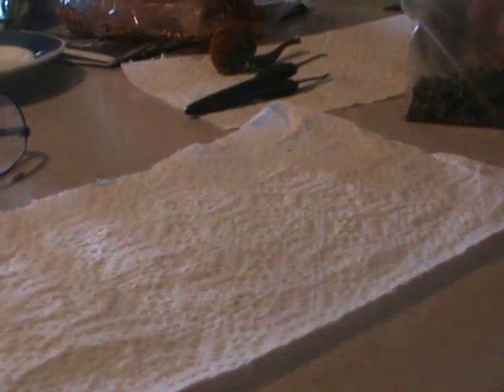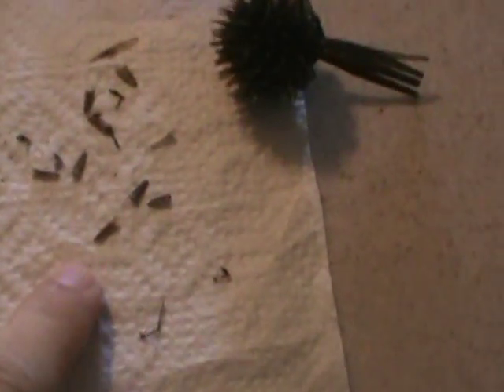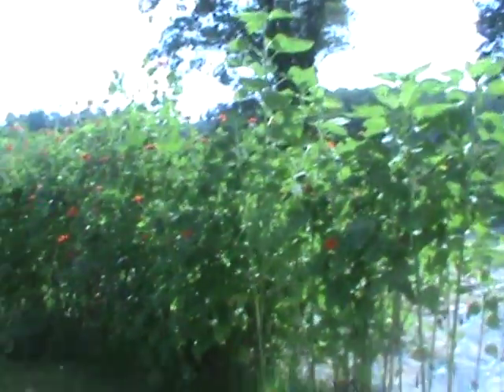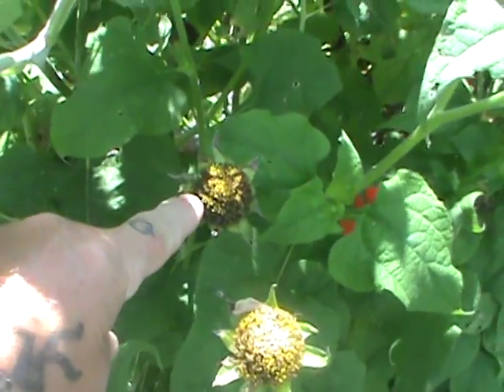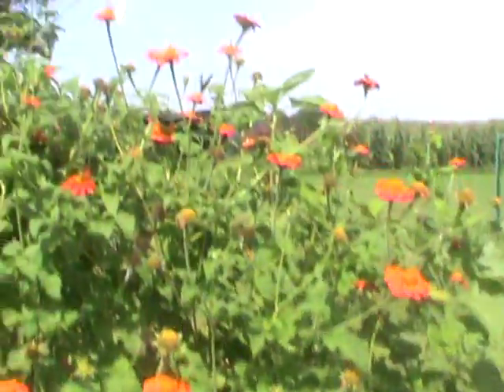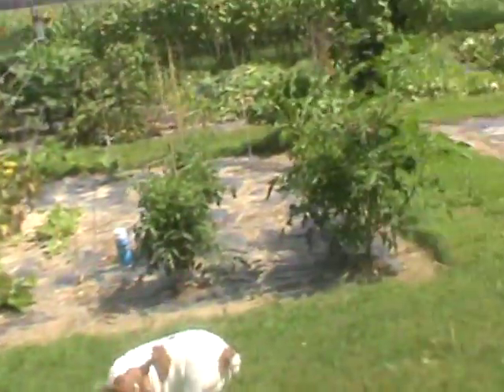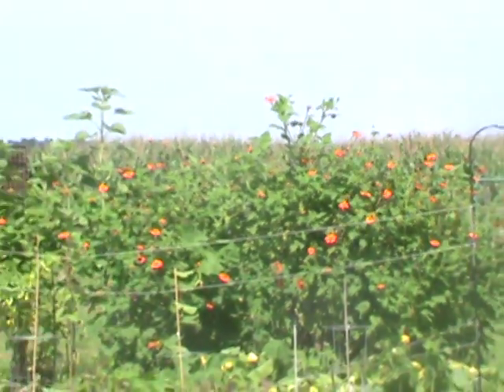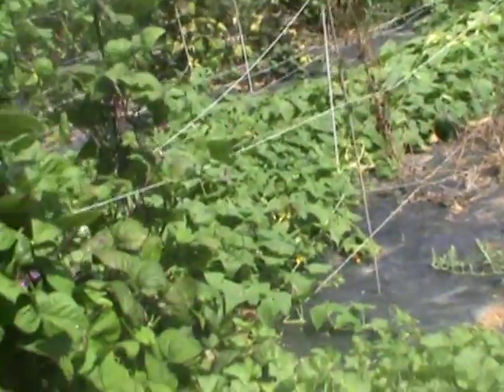2015 07 12 Beneefits and seeds from Torch Sunflowers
Showing how to collect seeds from Torch Sunflowers, and their  GREAT benefits  to a garden. They are VERY  BEAUTIFUL and  draw Honey Bees and other PLUS   Butterflies and we have Hummingbirds flying  about  them too.